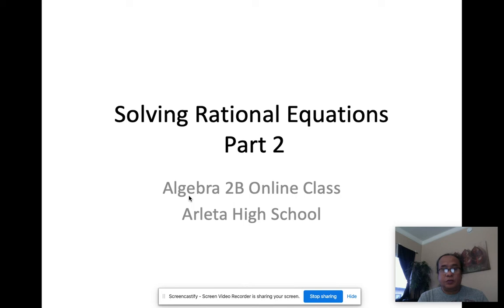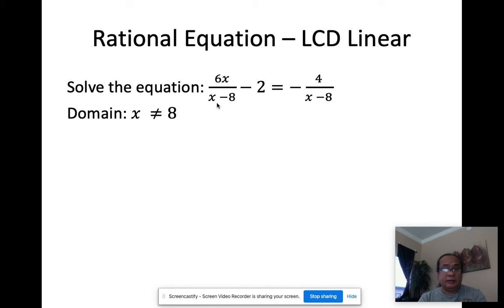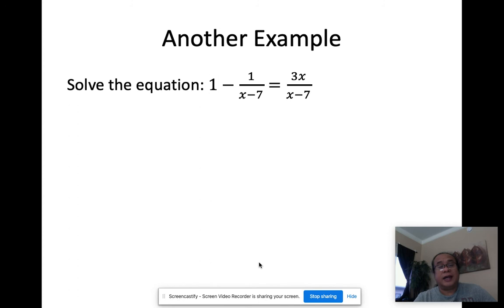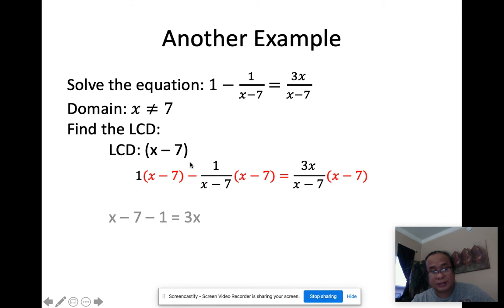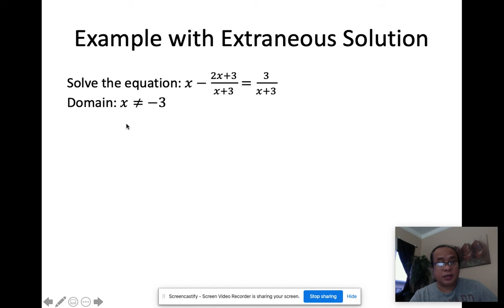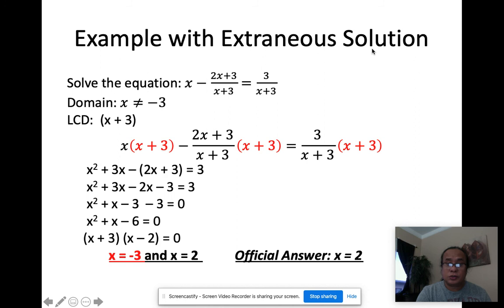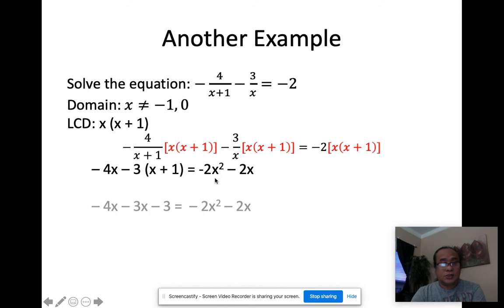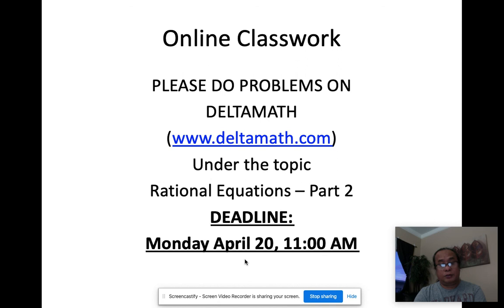Rational Equations - Part 2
Solving Rational Equations by LCD